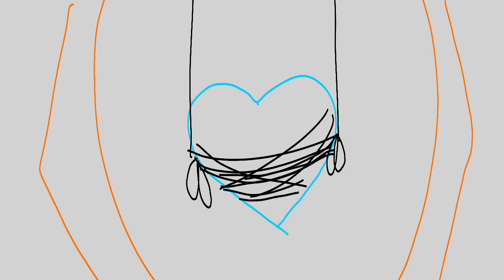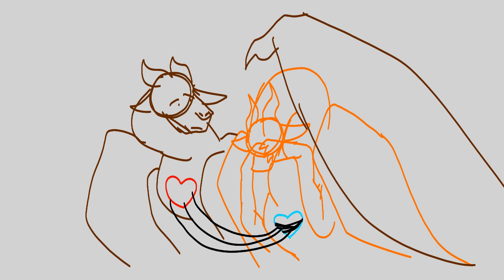Puppet || wings of fire peril storyboard animatic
I made some something that isn’t a shitpost for once

Song by Tyler the creator